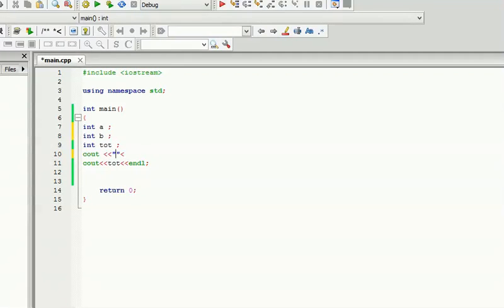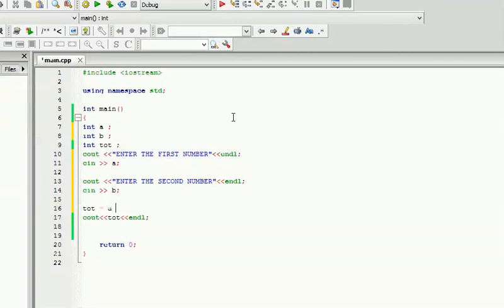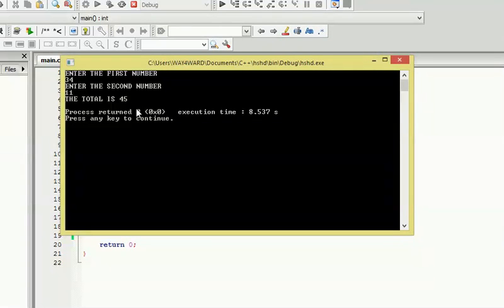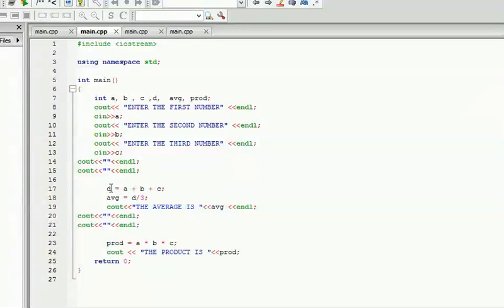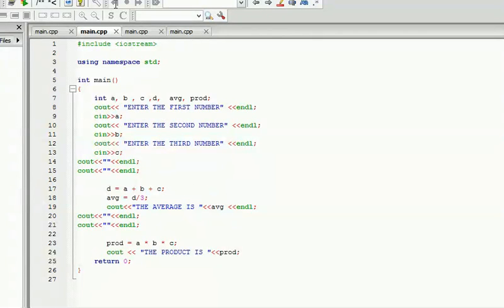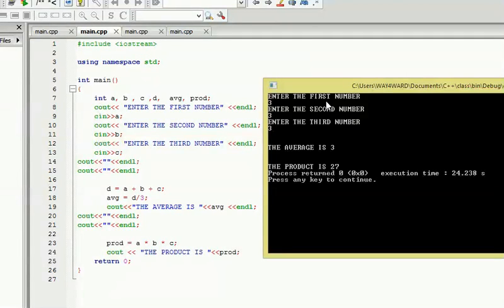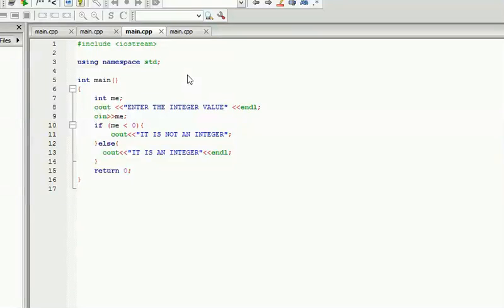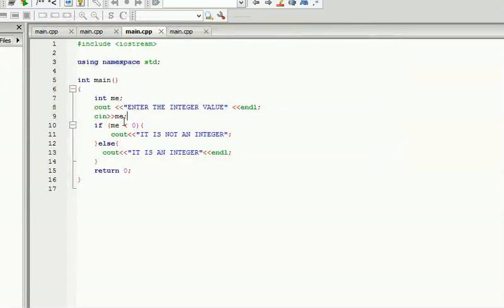C++ TUTORIAL REVISION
CLASS REVISION PART TWO